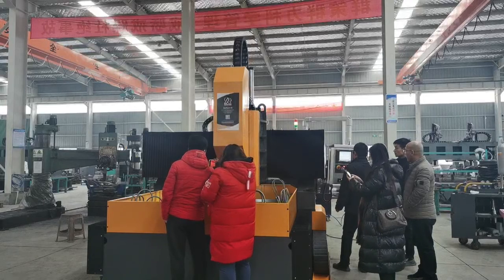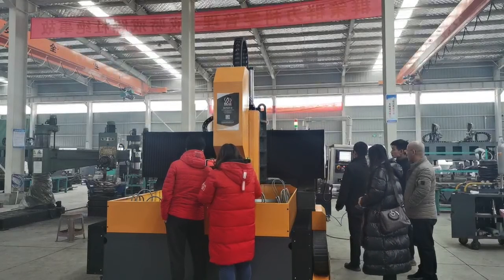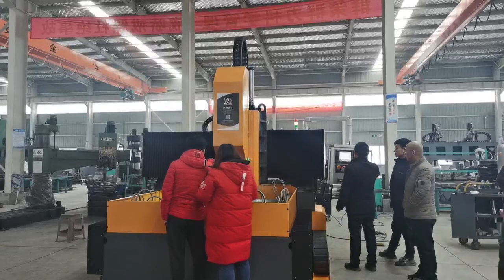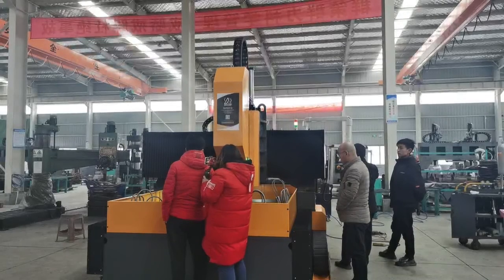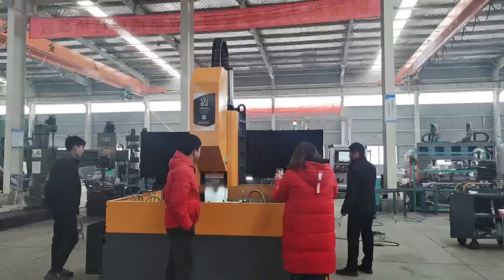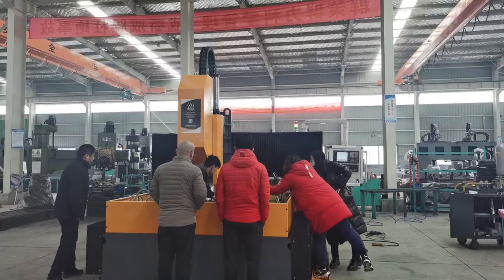Customer CNC drilling machine inspection